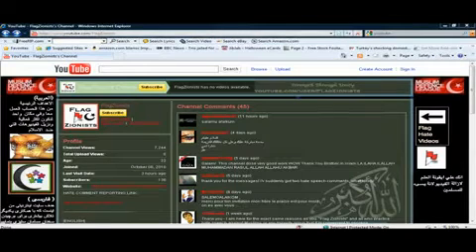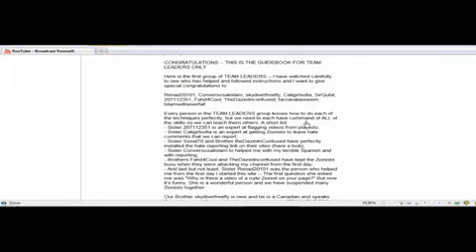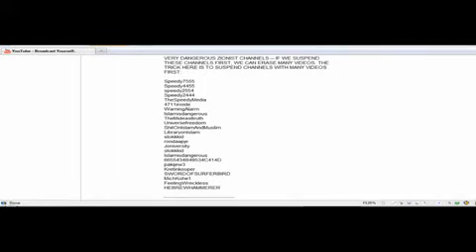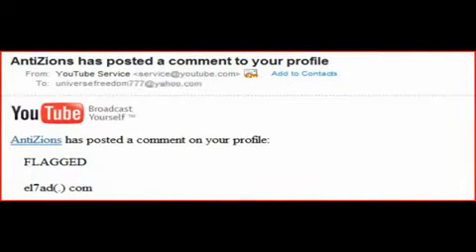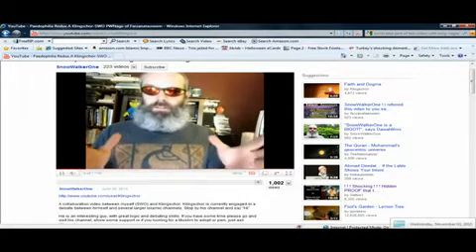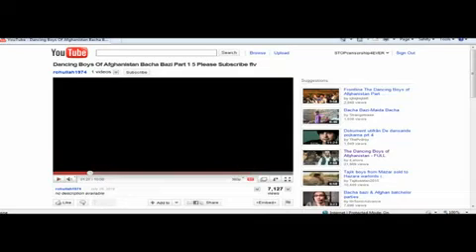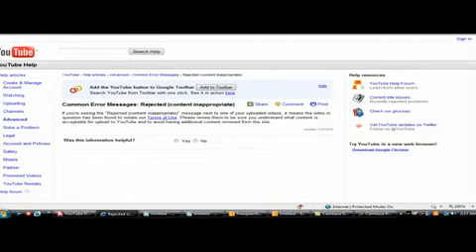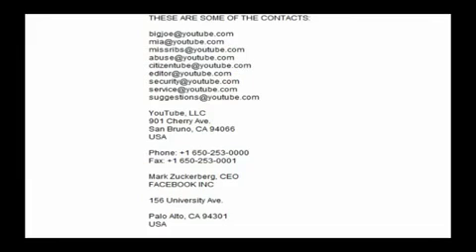Muslim flaggers exposed. Call to YouTube to reinstate Universefreedoms channel. Please MIRROR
These are the users targeted for flagging by Muslim censors and Islam's unforgiving hatred towards free speech !!!):

Speedy7555
Speedy4455
speedy2554
Speedy2444
TheSpeedyMedia
4711inside
WarningAlarm
Islamisdangerous
TheMideasttruth
Universefreedom
ShitOnIslamAndMuslim
LibraryonIslam
stokkkid
rondaapje
Joniversity
stokkkid
Islamisdangerous
6655434B49534C414D
pakijew3
Kretinkooper
SWORDOFSURFERBIRD
MichKohe1
FeelingWreckless
HEBREWHAMMERER

YouTube, LLC
USA